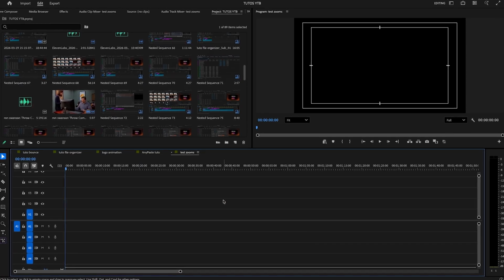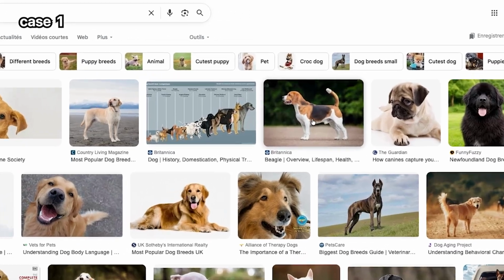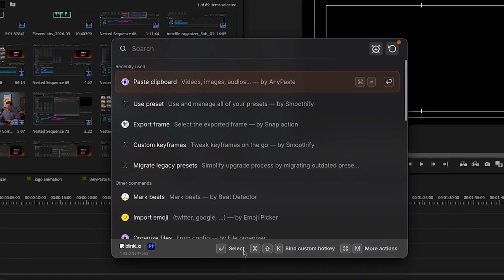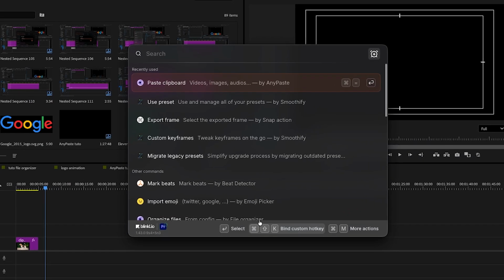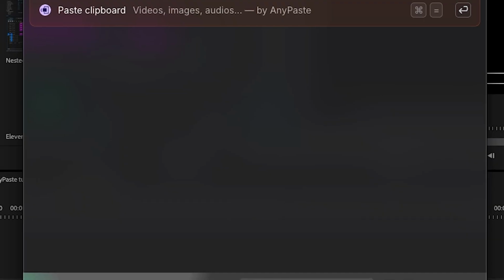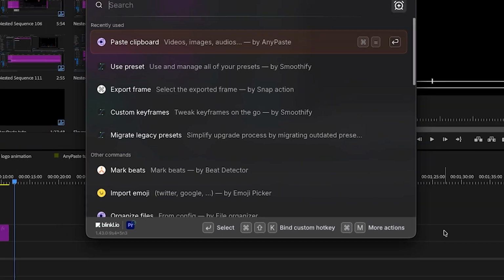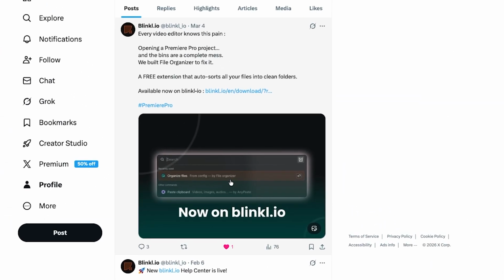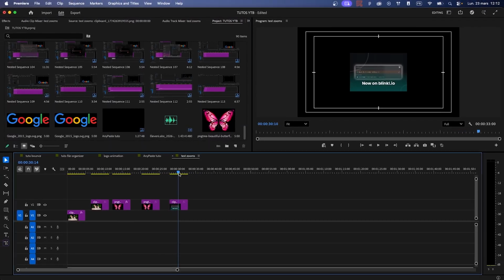Paste any file into Premiere Pro without importing - AnyPaste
Learn how to paste any file directly into Premiere Pro without touching the import dialog, using AnyPaste, a free blinkl.io extension. In this video, we'll show you how to open AnyPaste, assign a custom shortcut, and paste images, SVGs, and web assets straight to your timeline in two keystrokes, no file browser, no drag and drop, no wasted time.

Try AnyPaste for free inside blinkl.io and never open the import dialog again 📋